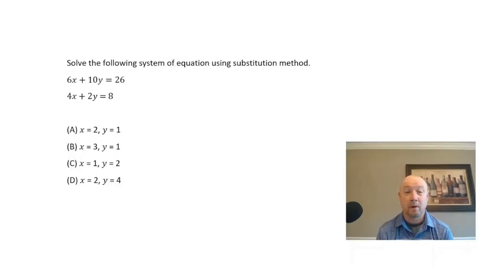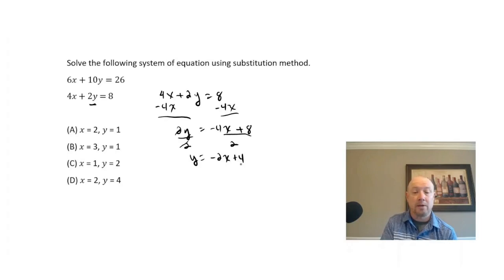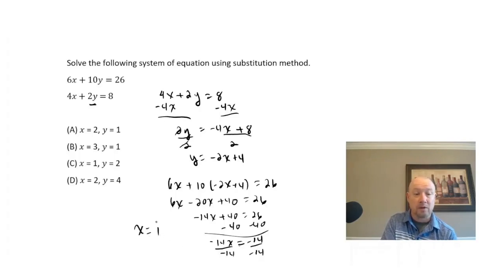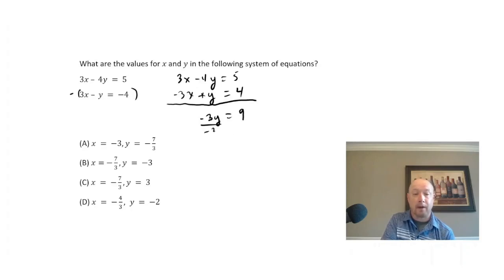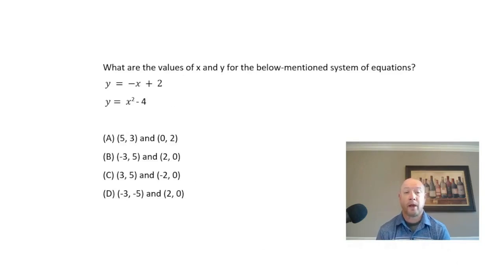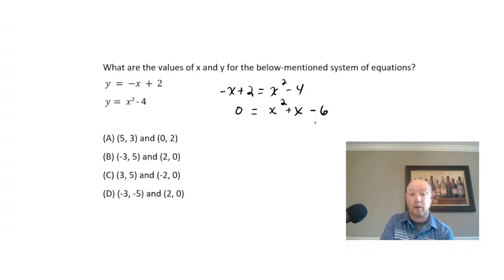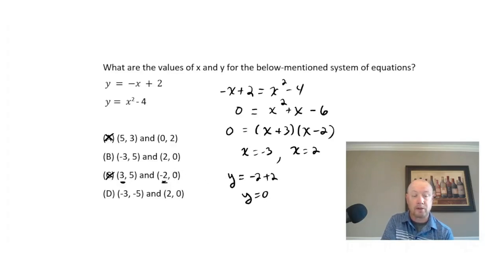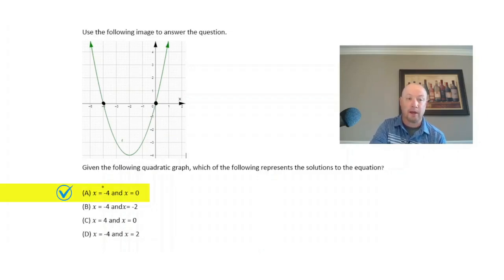Practice Problems for Solving Systems | Praxis Mathematics (5165)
📣Looking for authentic Algebra: Solving Systems (Substitution, Elimination, Graphing), Interpreting Solutions practice problems for the Praxis Mathematics exam (5165)?

Join test prep expert - Tom - as we walk you through the types of Algebra: Solving Systems (Substitution, Elimination, Graphing), Interpreting Solutions problems that you are likely to face. This video will provide step-by-step solutions for each problem as well as strategy tips to help you save time & tackle any Algebra: Solving Systems (Substitution, Elimination, Graphing), Interpreting Solutions problem that comes your way.

🔗 LINKS 🔗

🔎 CHAPTERS 🔎

00:00 - Intro
00:33 - Problem #1: Using the Substitution Method
02:20 - Problem #2: Solving Systems of Linear Equations
03:48 - Problem #3: Solving Systems of Nonlinear Equations
05:46 - Problem #4: Quadratic Solutions from a Graph
06:08 - Outro